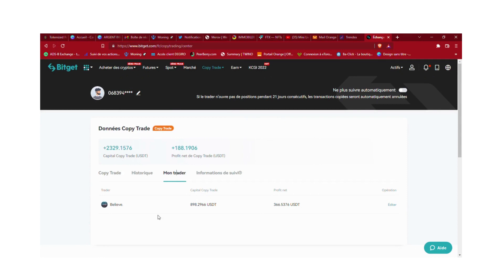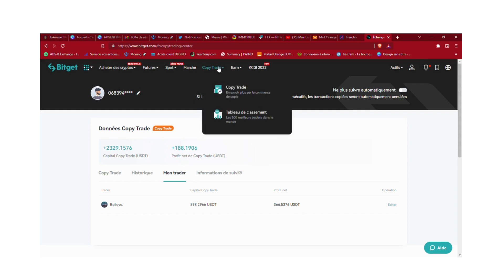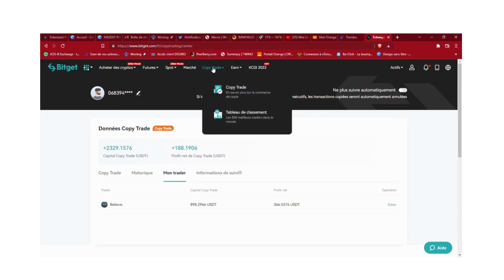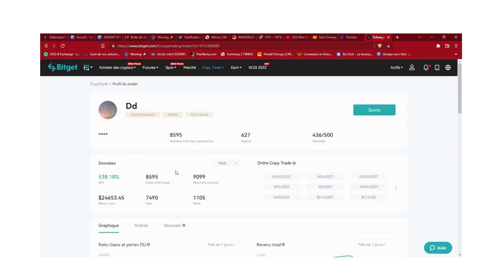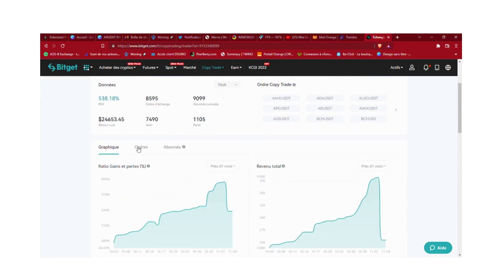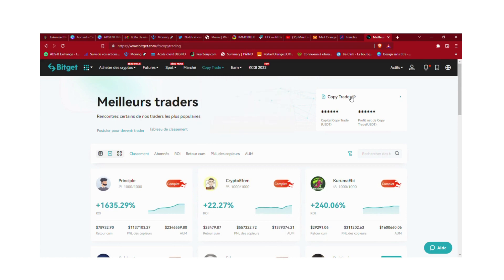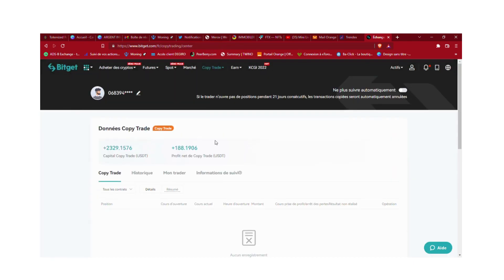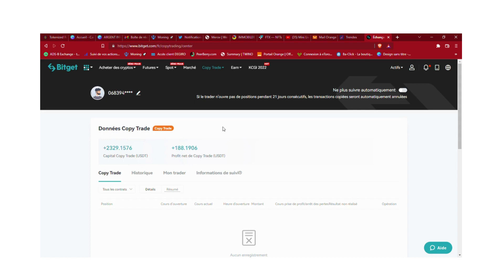Copy trading sur BITGET 250 % en 3 jours!!!!!!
cette vidéo présente mes gains sur bitget en copy trading  !Mes stratégies  et mes erreurs ...